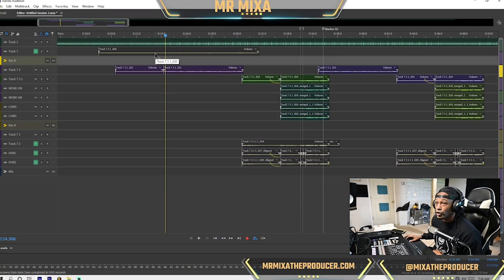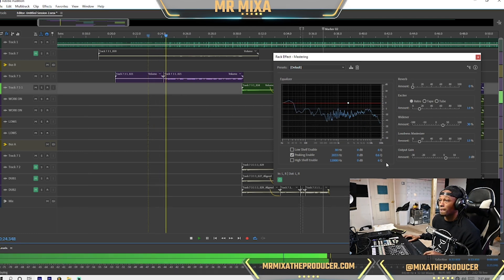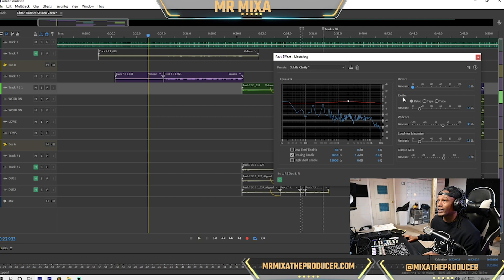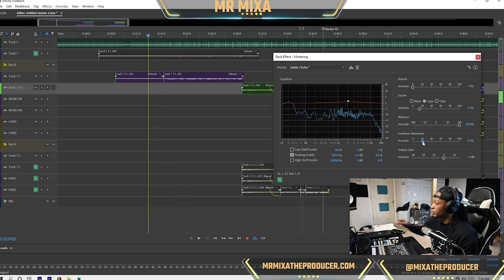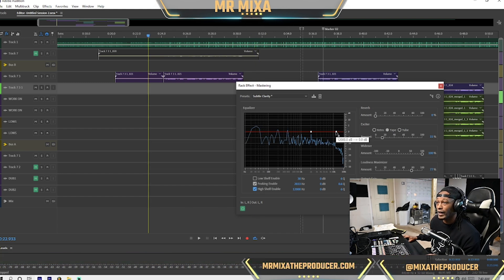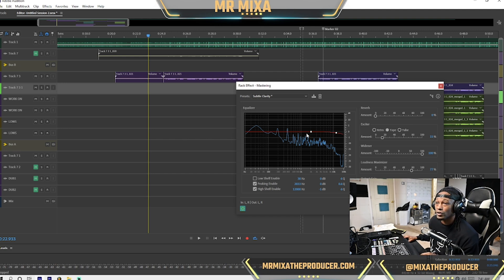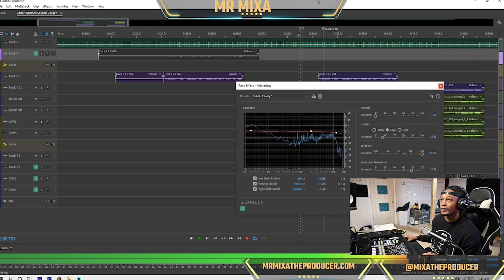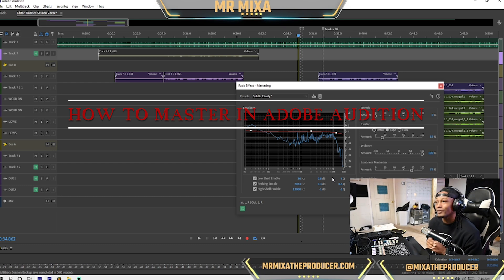How To Master In Adobe Audition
ALL INPUT IS GREATLY APPERCIATED.
mrmixaproductions LLC
*BEATS*TYPE BEATS *MUSIC VIDEOS*HOW-TO ADOBE AUDITION*NEWS PODCAST*SKITS